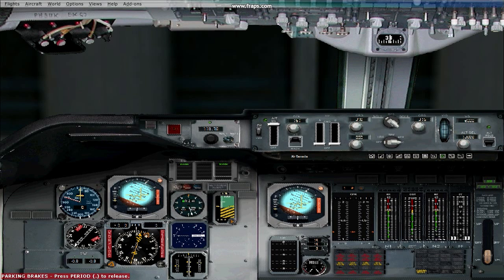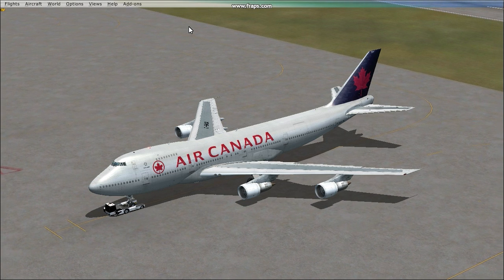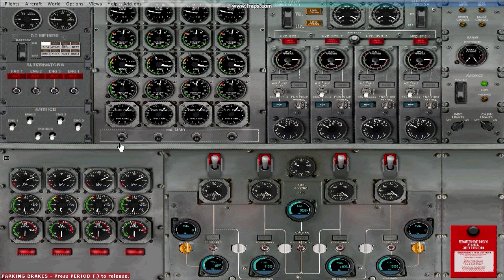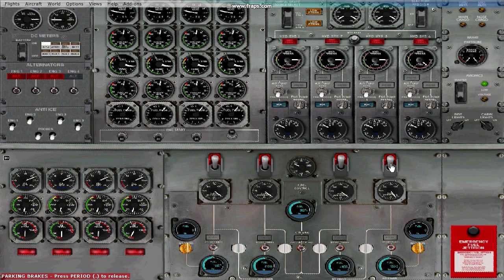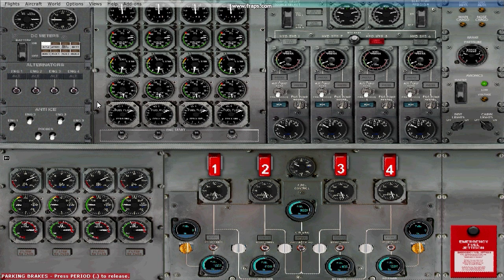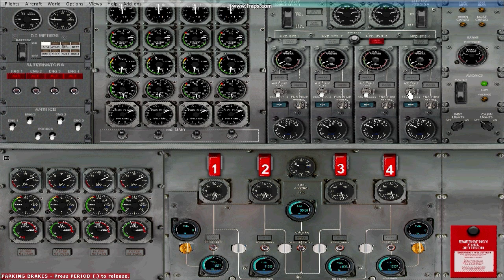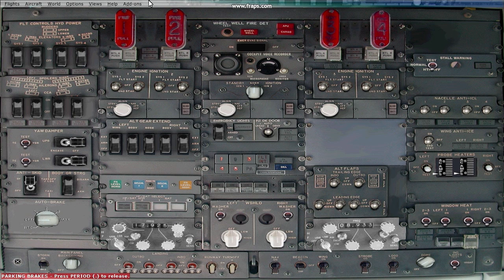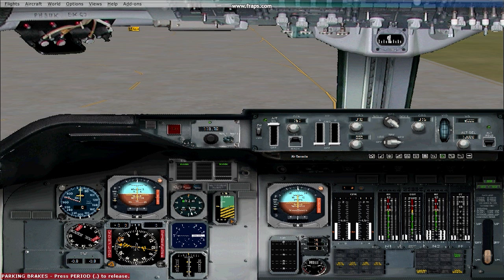747- 200/300 Engine Start-Up Procedures Tutorial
Im not sure what happend in Part 1 but here is the engine start up procedure that was supposed to be in it.